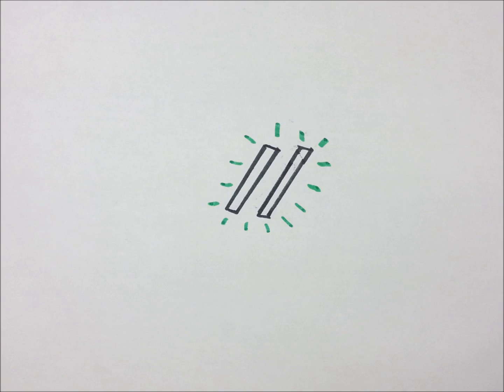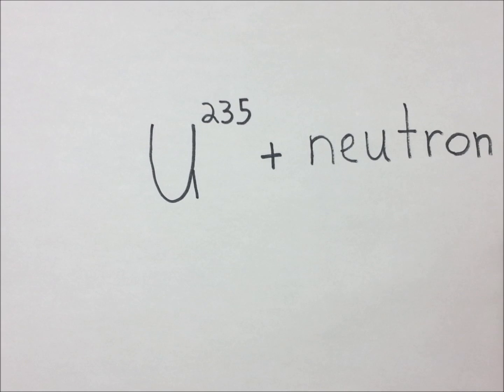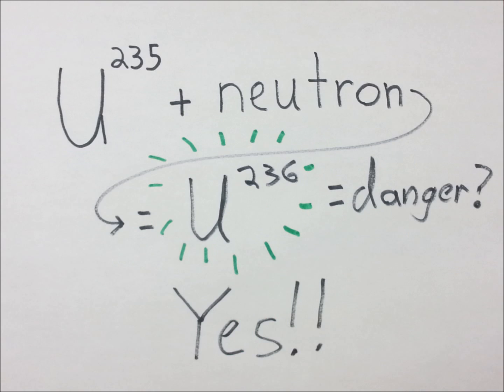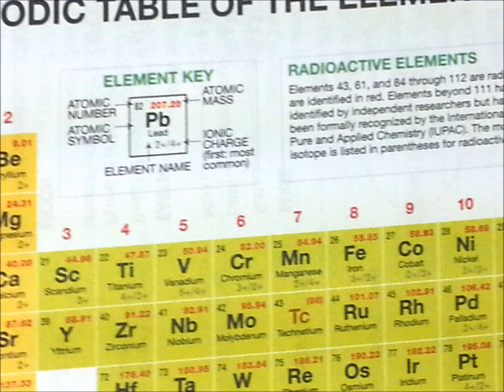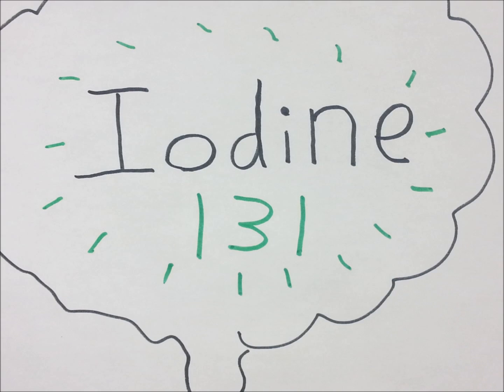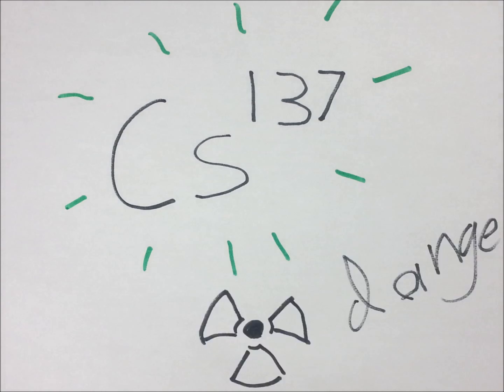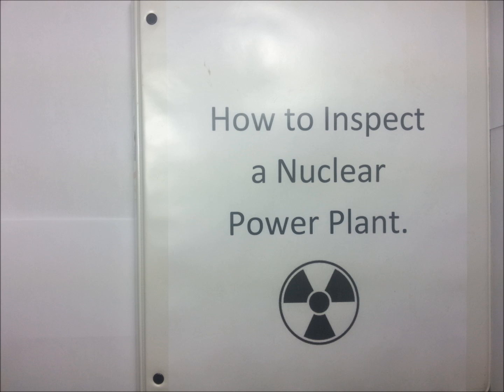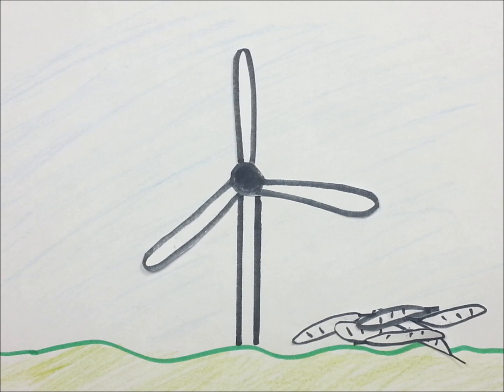Chernobyl and Radiation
Quick look on the science of Chernobyl and radiation